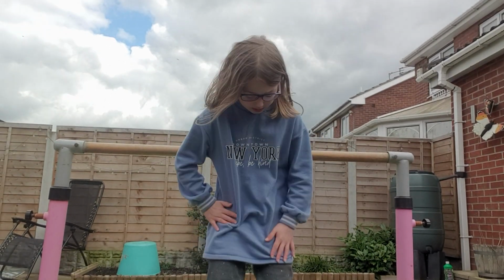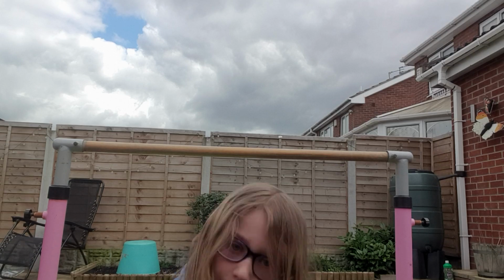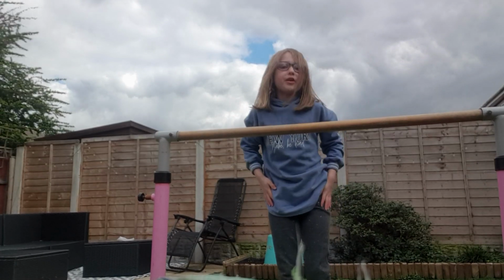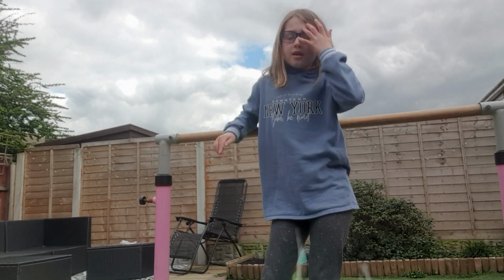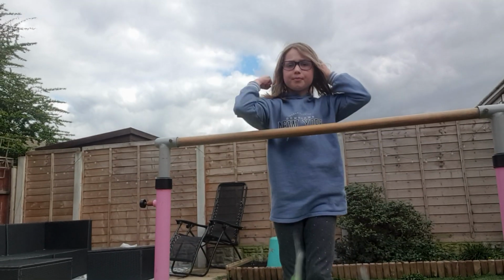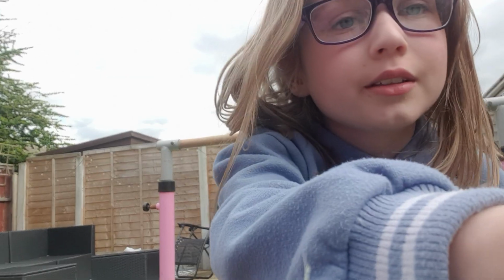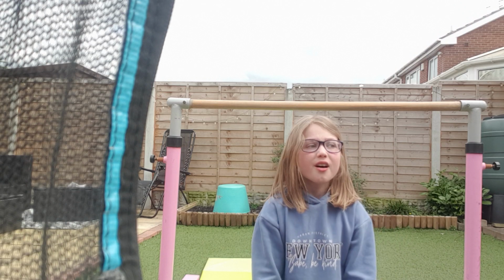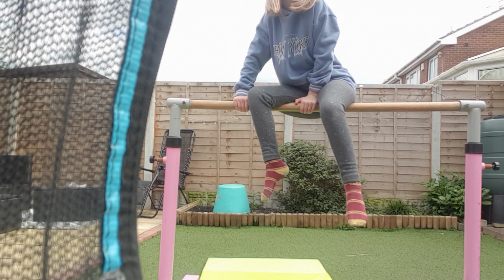5 steps on how to prepare your bar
hi guy I just want to say